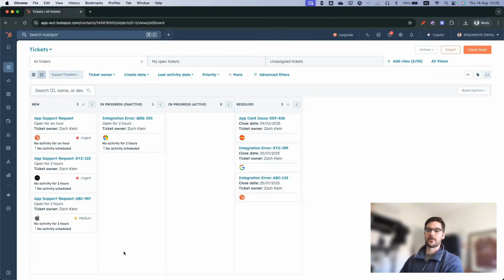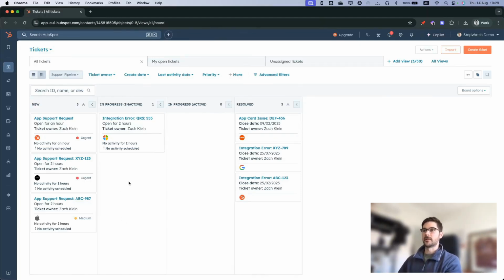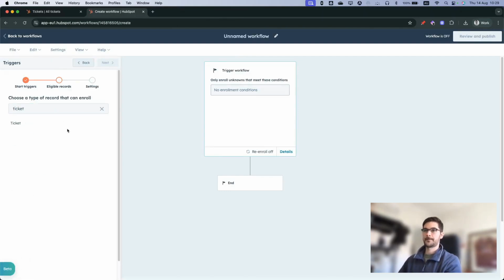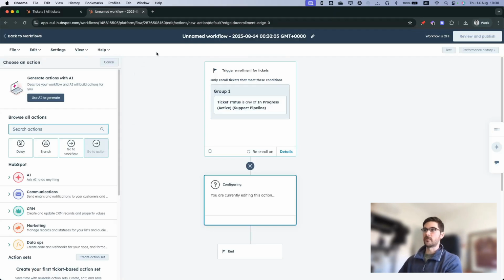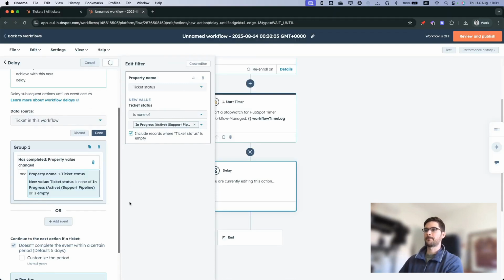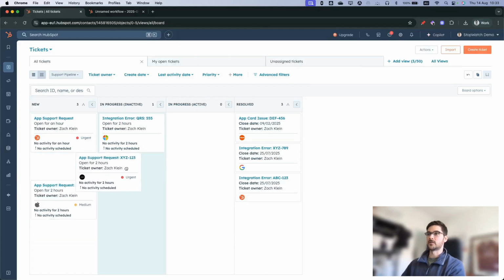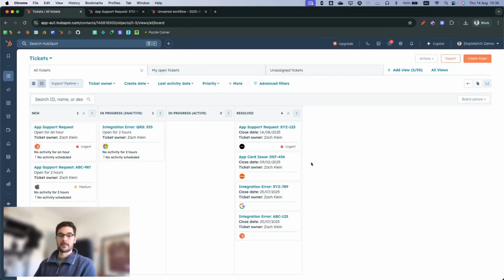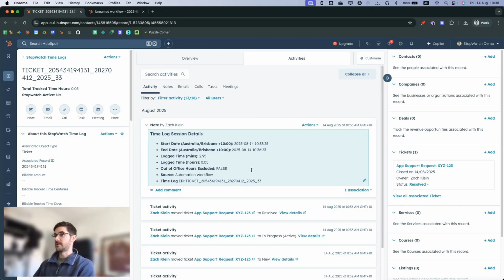StopWatch for HubSpot - Custom Workflow Actions Demo (Start Timer & Stop Timer)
In this app demo video, we go through an example customer service use case where StopWatch for HubSpot's Custom Workflow Actions, "Start Timer" and "Stop Timer" are used to automatically submit time tracking sessions based on HubSpot Ticket Status changes.